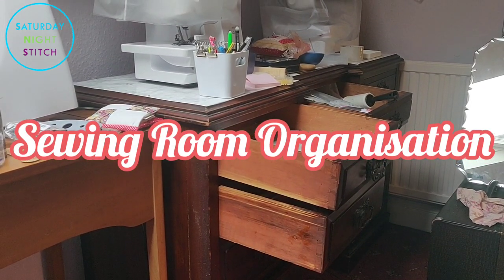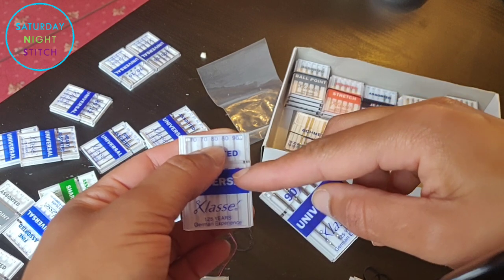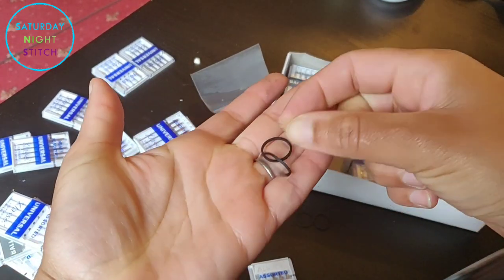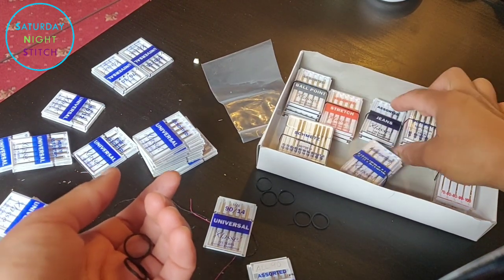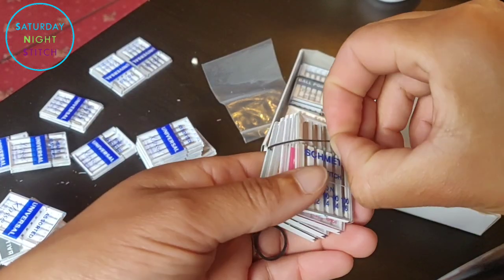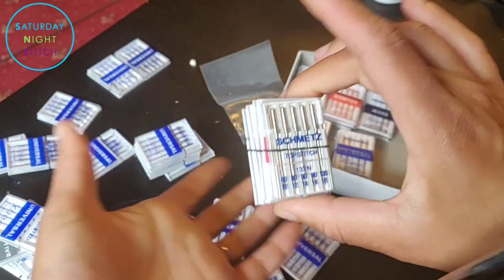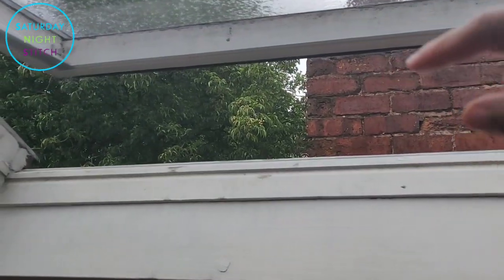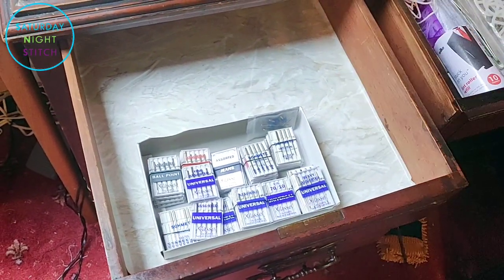Sewing Room Organisation : Sewing Machine Needles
Organise like a sewing pro!

LINKS
Mini Rubber Bands